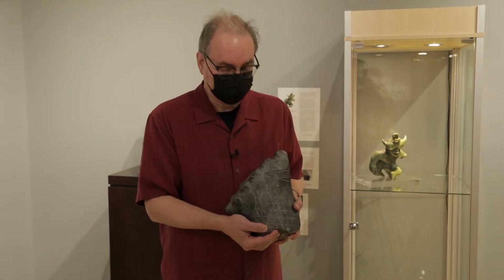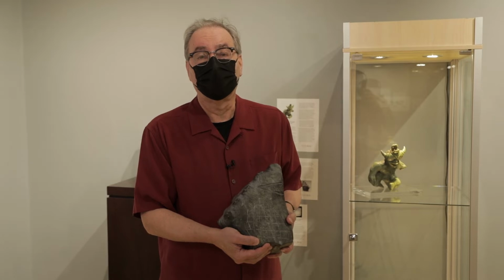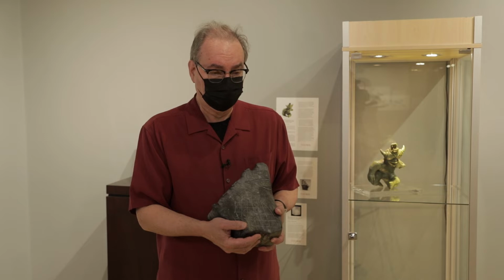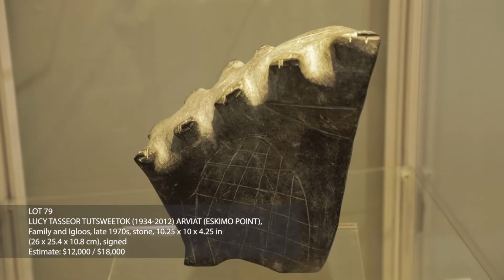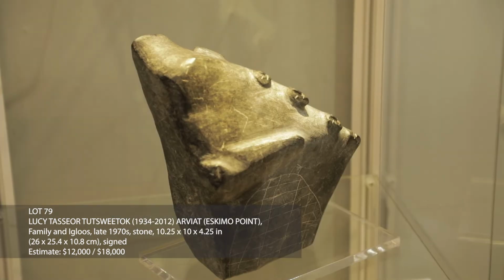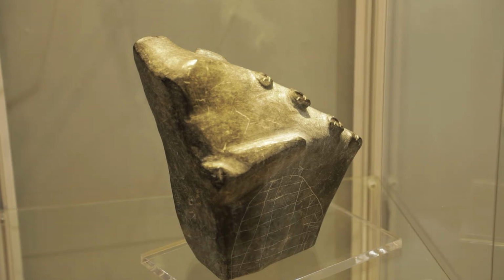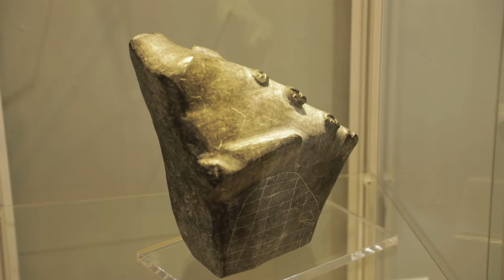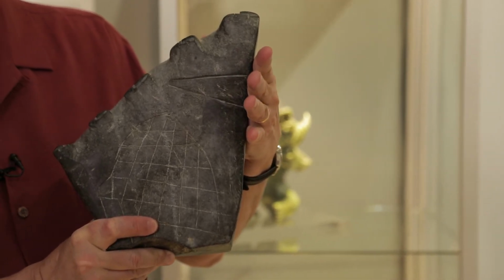LUCY TASSEOR TUTSWEETOK, Family and Igloos, late 1970s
LUCY TASSEOR TUTSWEETOK (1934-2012) ARVIAT (ESKIMO POINT)
Family and Igloos, late 1970s
stone, 10.25 x 10 x 4.25 in (26 x 25.4 x 10.8 cm)
signed, "ᓗᓯ / ᑐᓱᐊᑐ".